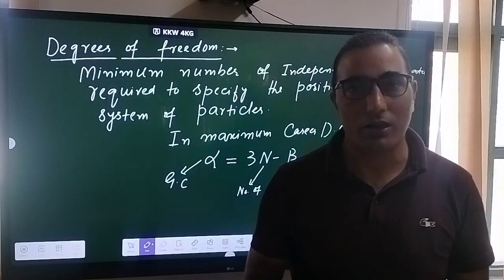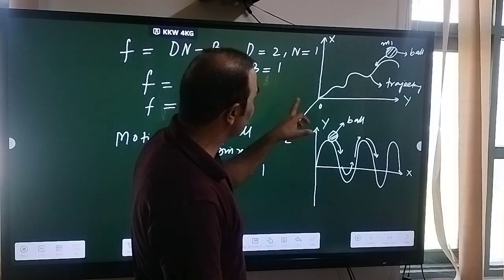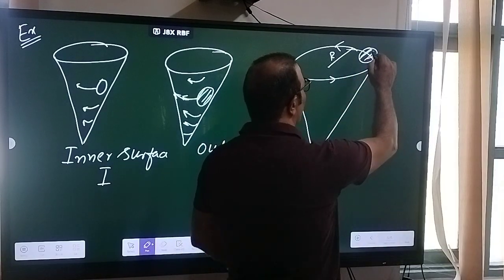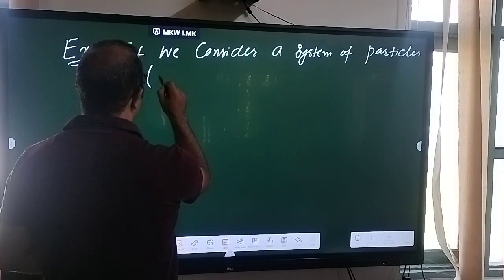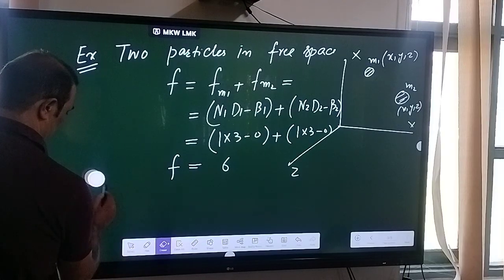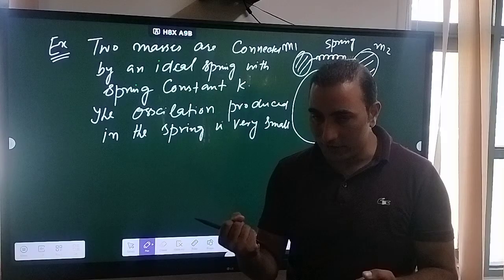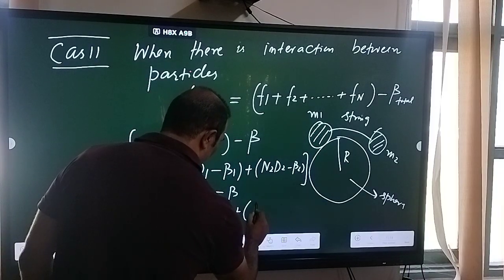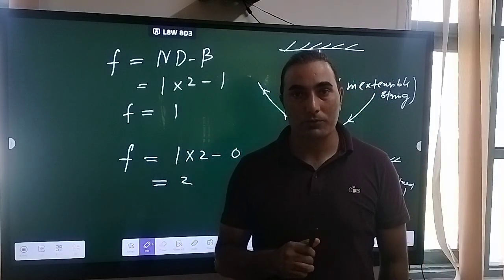Classical mechanics T1(degrees of freedom)